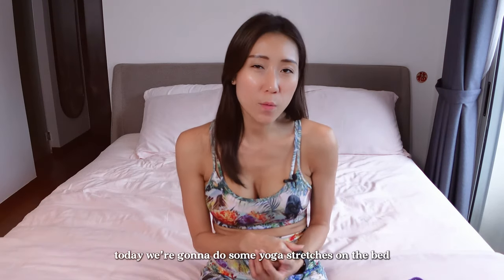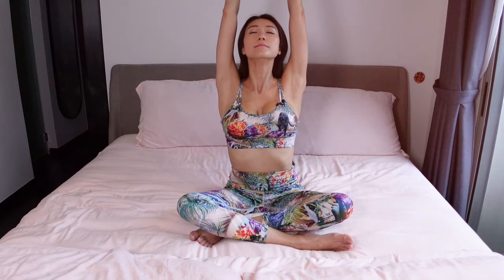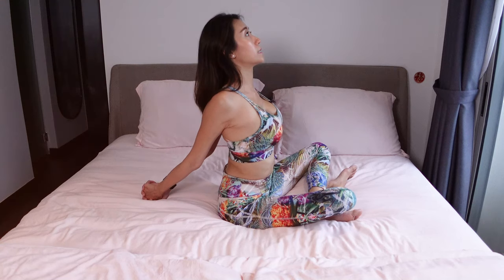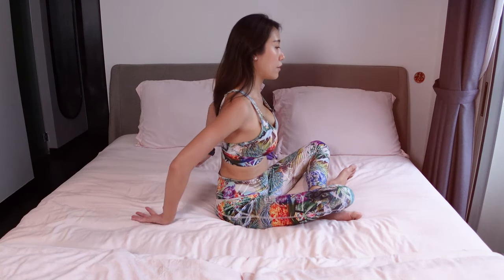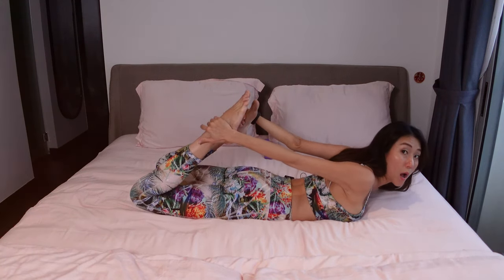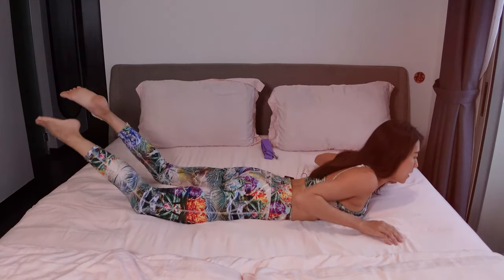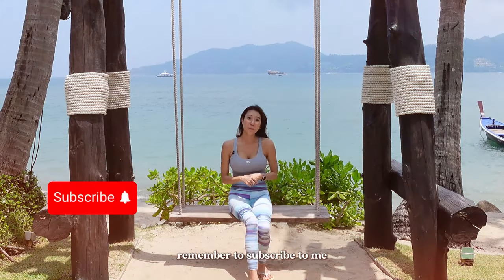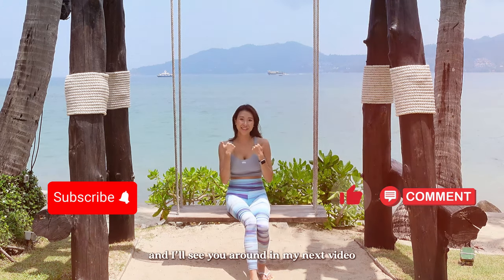Stretching on Bed | Feel Good, Increase Flexibility | Daily Routine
Welcome to your daily dose of rejuvenation with this soothing 'Stretching on Bed' routine! Join me for a gentle yet effective practice designed to help you feel good and increase flexibility. Whether you're starting your day with a boost of energy or winding down for a peaceful night's sleep, this routine is perfect for all levels and can easily be incorporated into your daily routine.

Soothe your body, calm your mind, and enhance your flexibility with this relaxing practice.

Timestamp:
0:00 Introduction
1:05 Start of class
1:15 Child's Pose
1:51 Using pillow to support Child's Pose
2:30 Side Stretches
3:51 Chest & Heart Opening
5:18 Pigeon Pose
8:08 Sphinx Pose
9:17 Seal Pose
10:02 Quad Stretch
11:04 Bow Pose
11:48 Supine Hamstring Stretch
15:30 Butterfly Pose
16:57 Half Middle Split
19:43 Middle Split
21:10 Forward Fold
23:04 Fish Pose
24:56 Shavasana
26:44 Breathing Exercise & Cooling Down
27:54 Outro